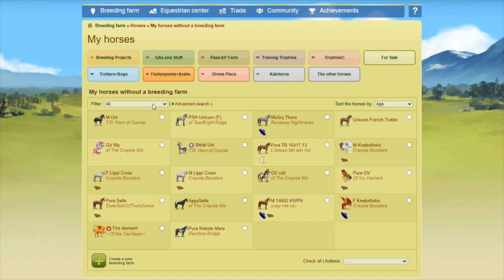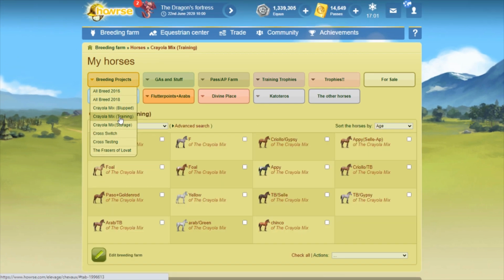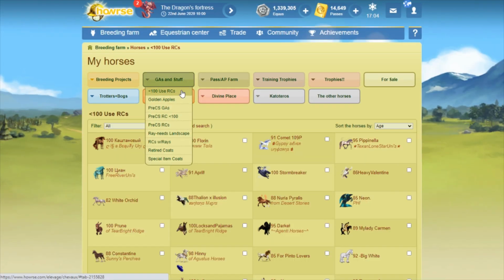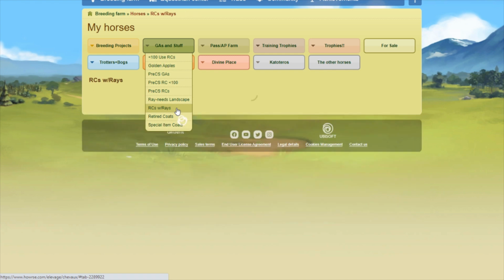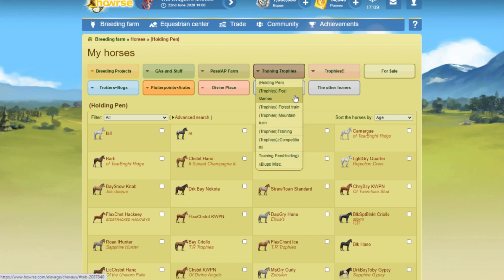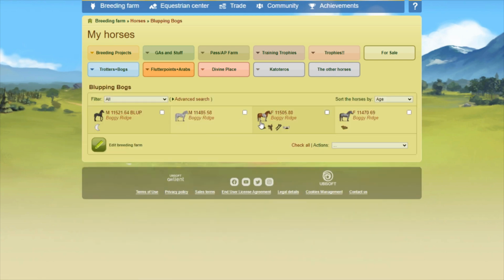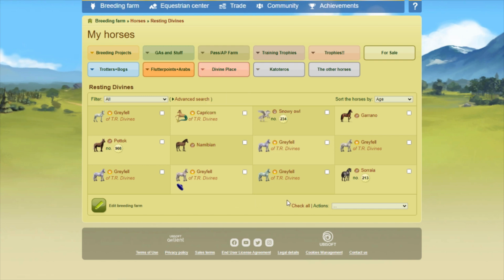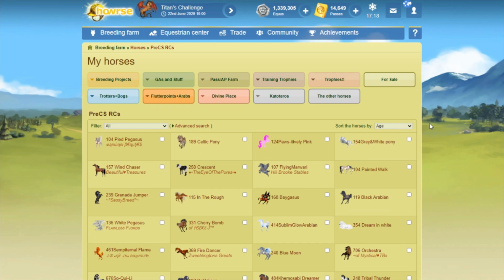Breeding Farm Tour-My Howrse Collections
Account management and organization are big focal points of my game play, so today we're going to take a tour of my Howrse breeding farms. Along the way I'll explain how and why I've organized my farms and horses the way that I have.